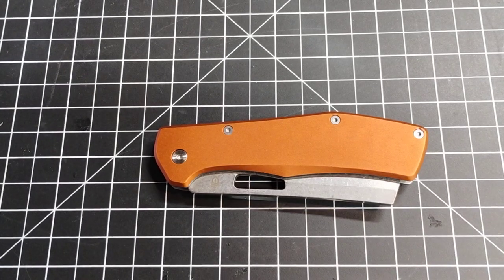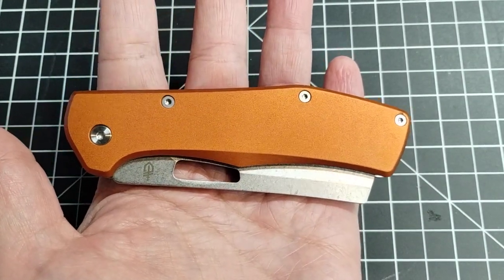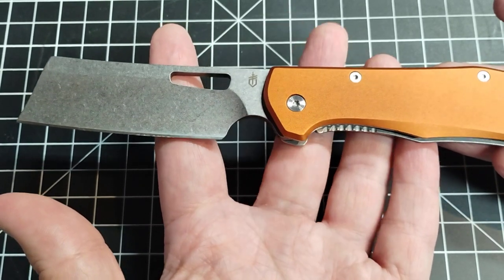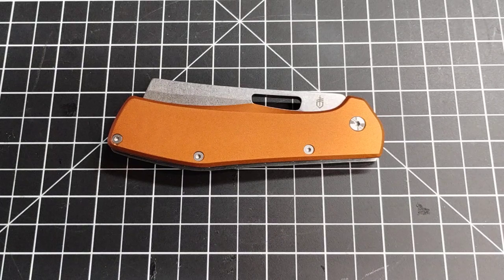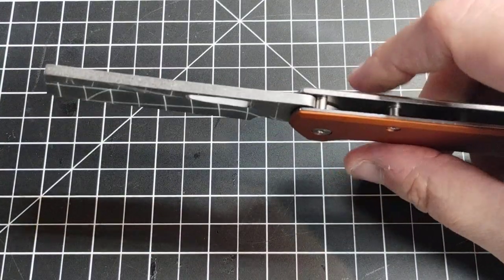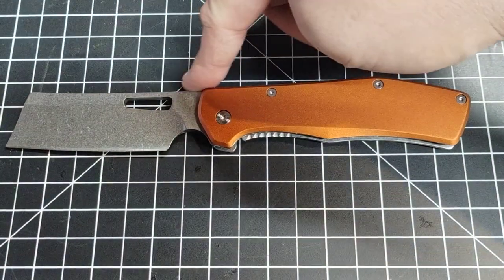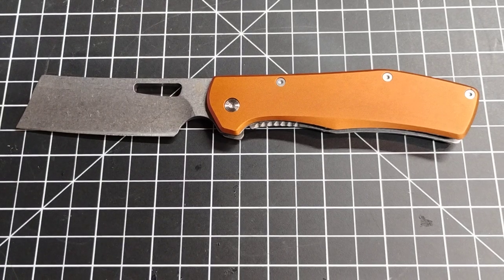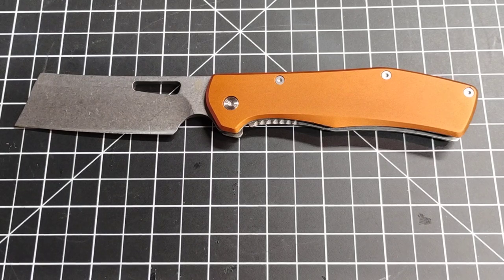Gerber FlatIron Pocket Knife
A look at the Gerber FlatIron Pocket knife.  it features a 3.5 inch cleaver-style blade and aluminum handle.